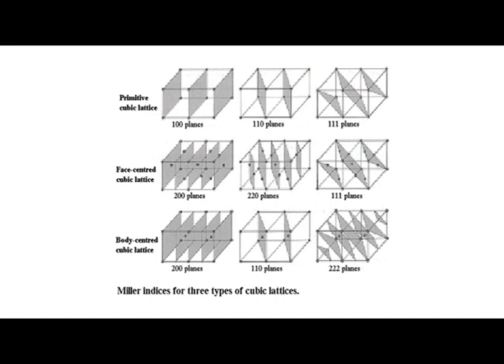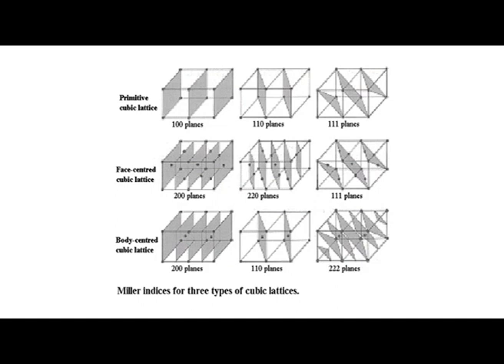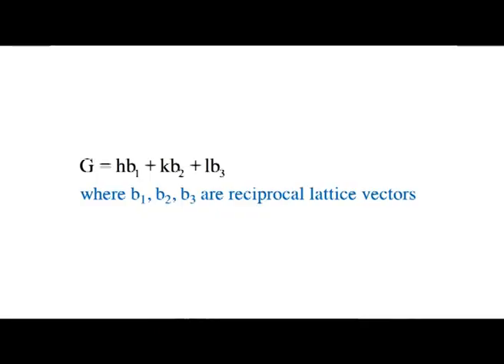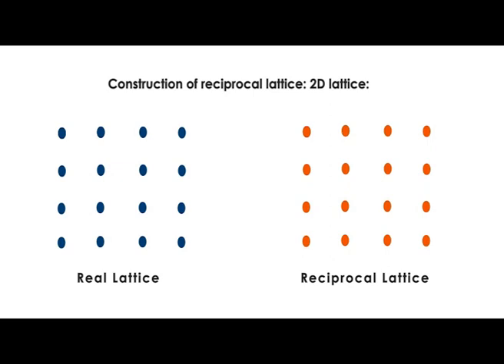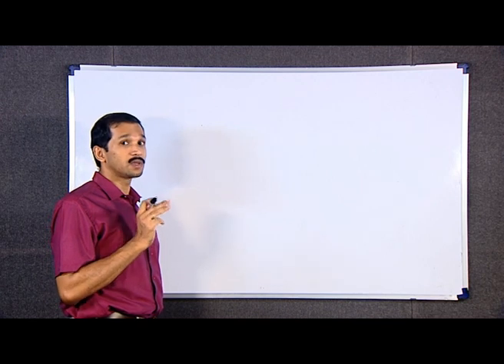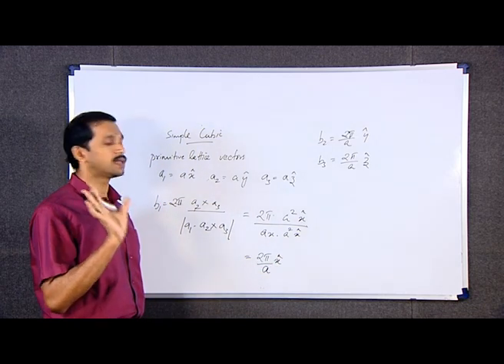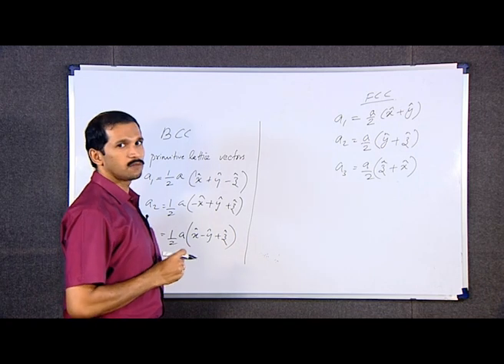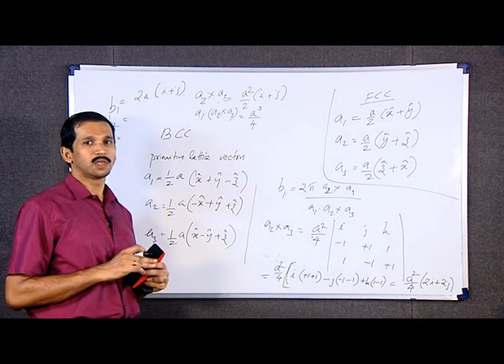RECIPROCAL LATTICE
Subject : Physics
Course Name : Physics of Solids